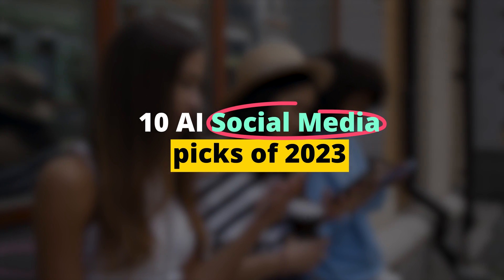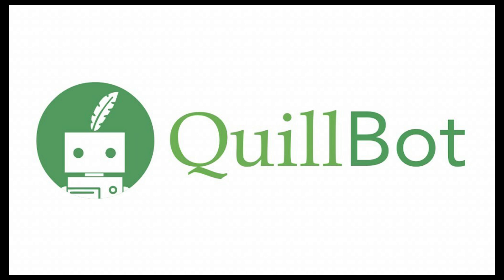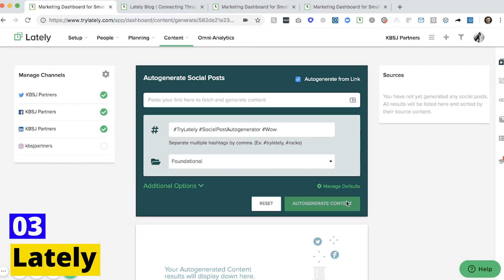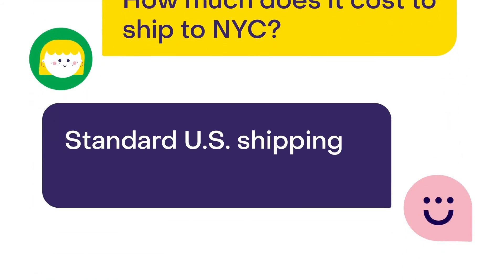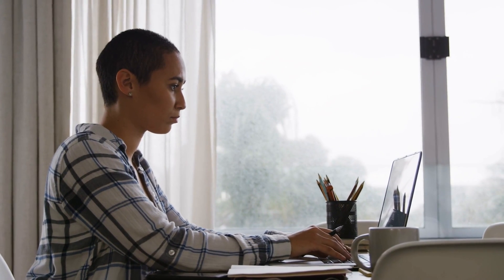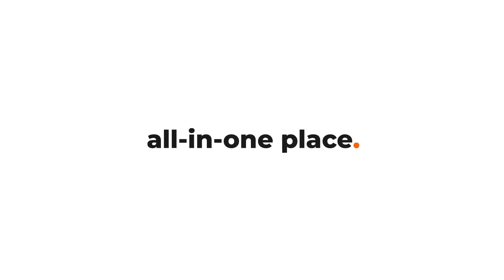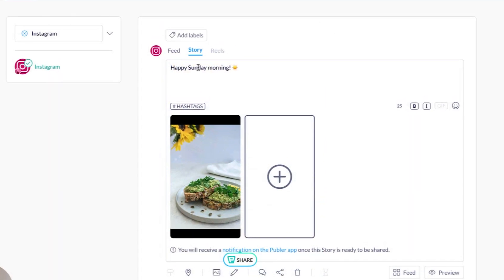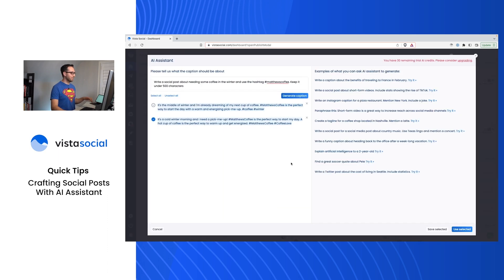The Future of Social Media: 10 New AI Tools for 2023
Step into the future of social media management with our top 10 AI-powered tools of 2023. From content creation to analytics, these tools enhance engagement, optimize posts, and save time. Explore Quillbot, Content Studio, Lately, and more. Transform your social media game and take your business to new heights with the power of AI!

*Are You Looking To Take Your Youtube Channel To The Next Level?*

*If So, Then You Need To Check Out These Amazing Resources From Fiverr!*

*Click The Links ⬆️ And Start Growing Your Channel Today!* 💯

Please Note That I Only Promote Products And Services That I Have Personally Used Or Thoroughly Researched And Believe In Their Value. Thank You For Supporting My Channel Through Your Purchases._